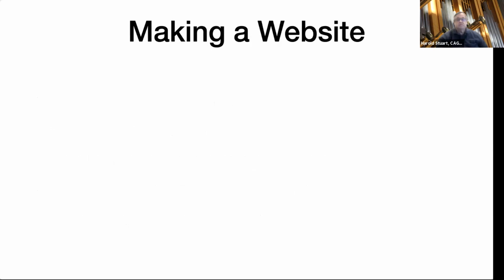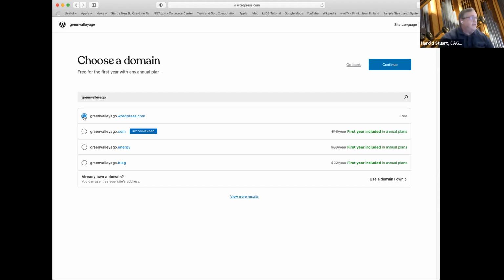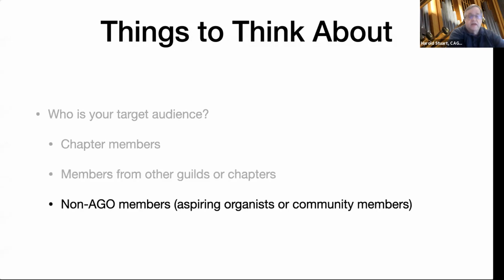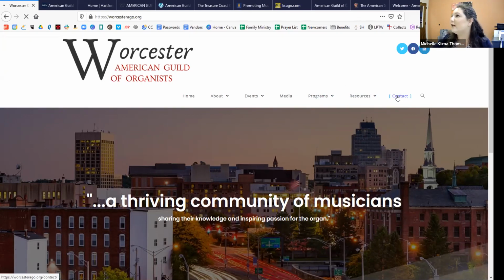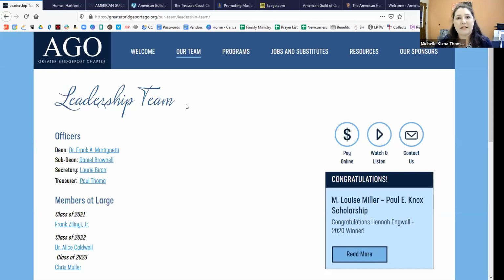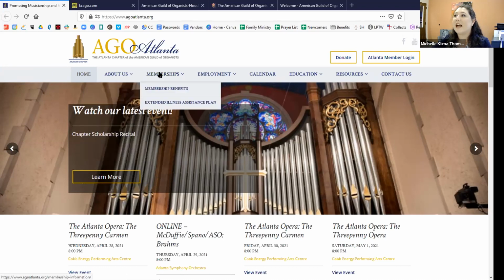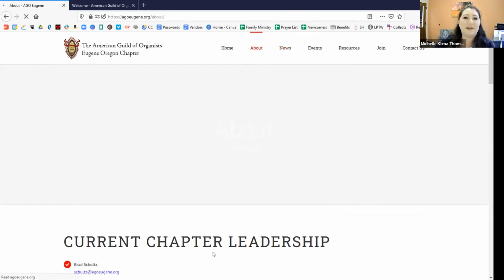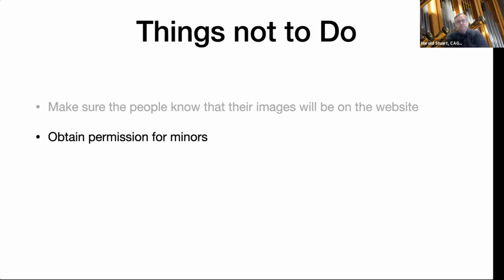The Do Re Mi's of Website Design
Presented by the AGO Technology Committee, this webinar, targeted to chapter leaders, will cover creating, posting and the importance of keeping your website up-to-date.